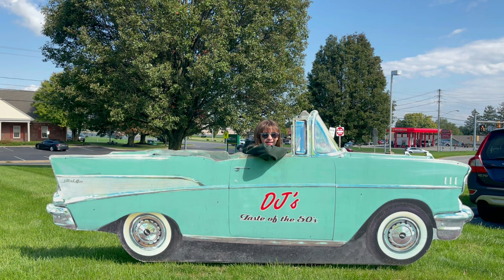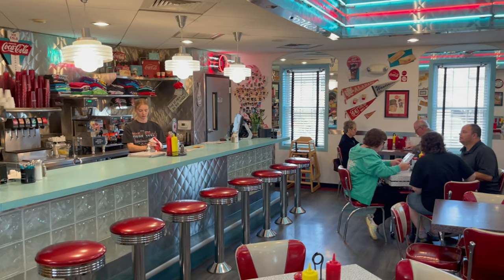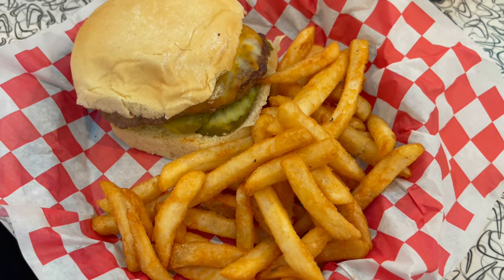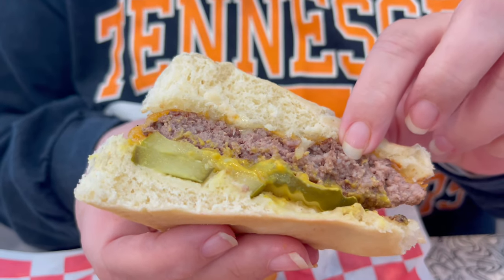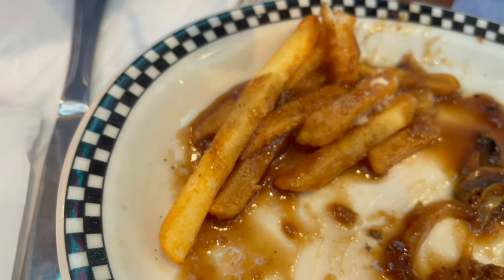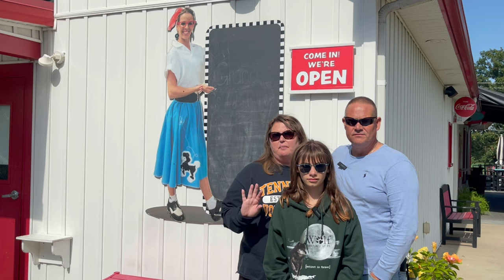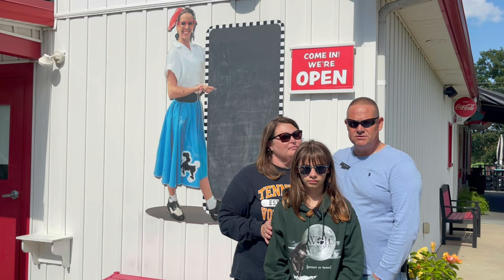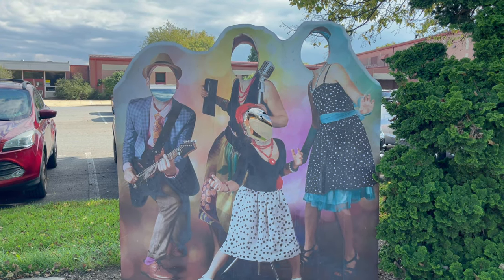DJ’s Taste of the 50’s Diner | Lancaster, PA | Amish Country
DJ's Taste of the 50s Diner is a delightful retro-themed eatery that transports diners back to the heyday of the 1950s with its nostalgic decor and classic jukebox tunes. Located in Lancaster, PA, this charming diner offers an extensive menu of timeless comfort food favorites like  juicy burgers, hand-spun milkshakes, and crispy fries. With its vintage ambiance and friendly service, DJ's Taste of the 50s Diner provides a fun and tasty dining experience that will satisfy both foodies and those seeking a dose of nostalgia.
Our Most Used Amazon Products for Vlogging